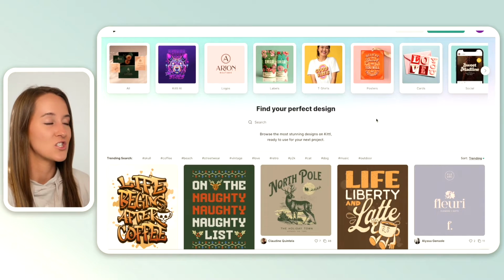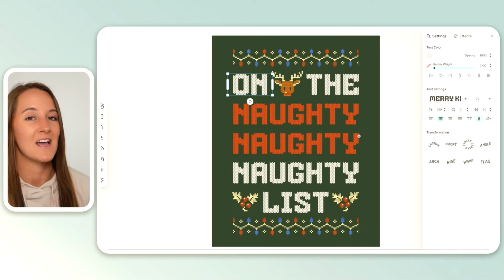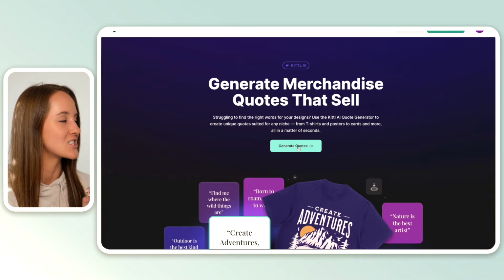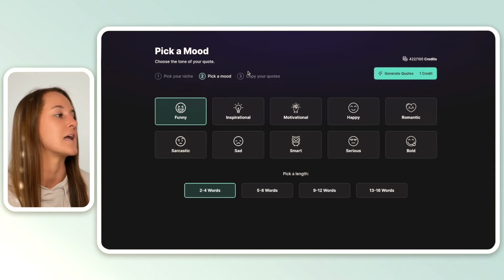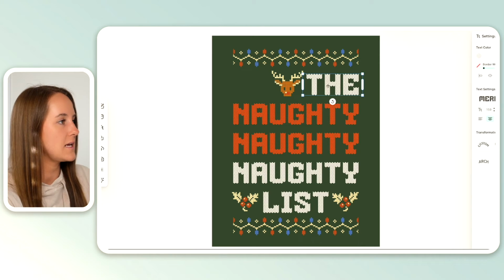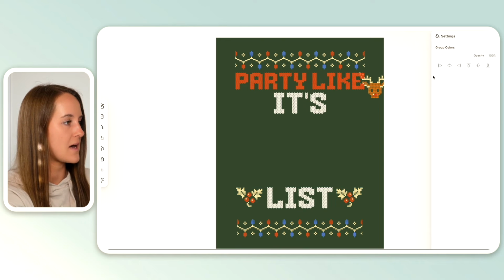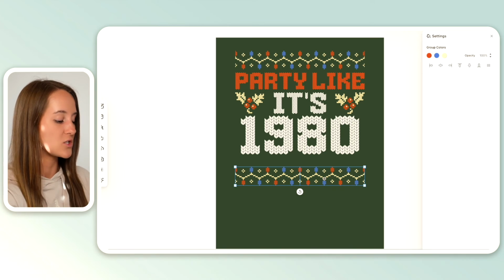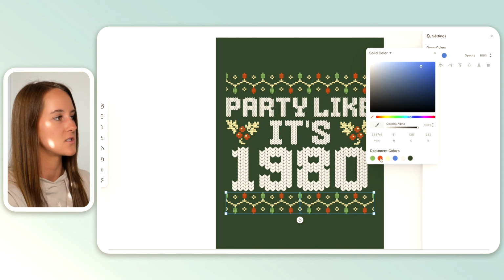Easy Design Tutorial Etsy Print on Demand + How To Make Designs That Sell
Let's dive into creating a design for Etsy using Kittl! The Print on Demand Business model has changed my life, my goal on this channel is to inspire others to take the first steps into the POD world by sharing my success and helpful tips/tricks along the way.

I couldn't run my business without the tools below 👇
GETTING STARTED ✨